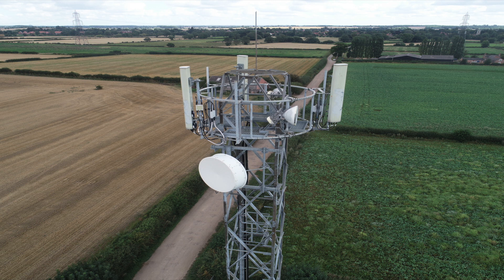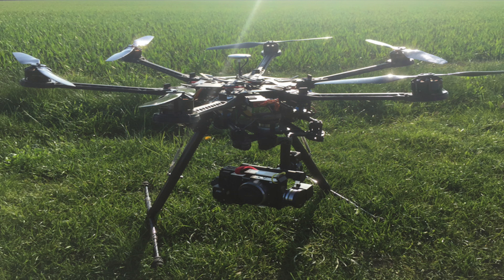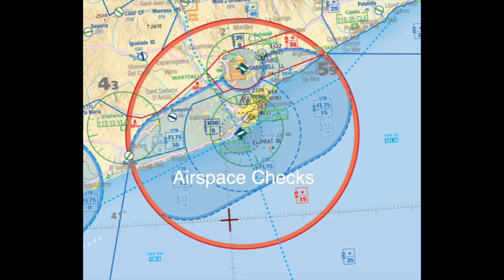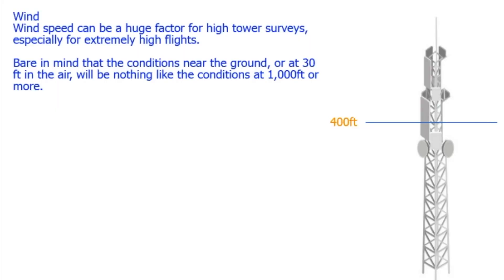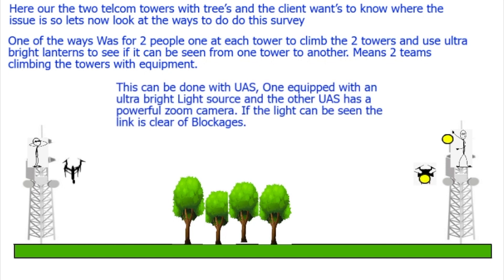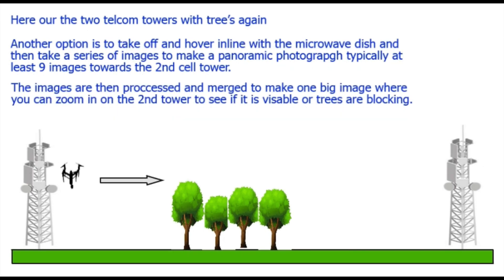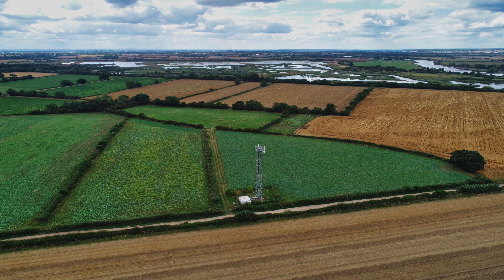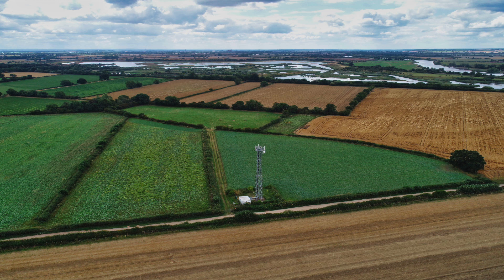Drones and Cell Towers Part 2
Hardware
Hazards
Airspace checks
Survey Types Overviews

Cell Towers and Drones